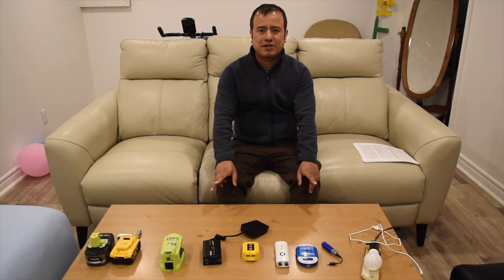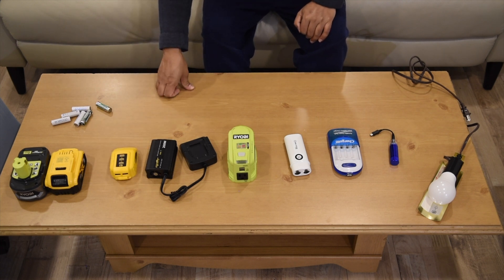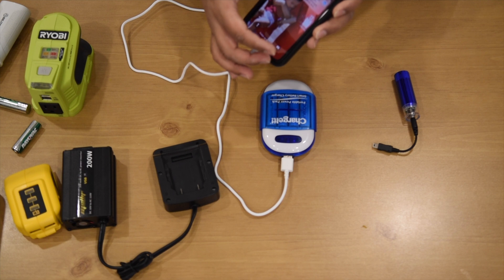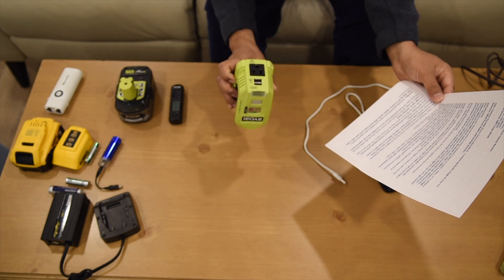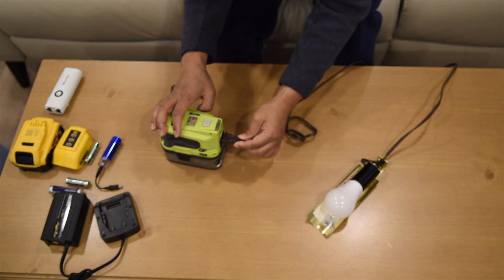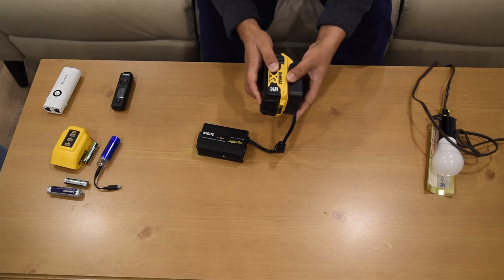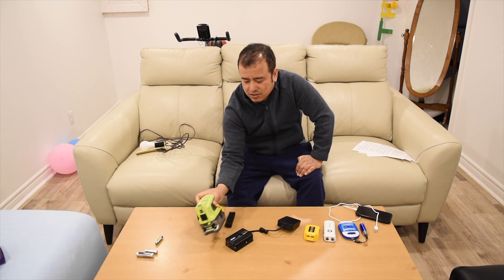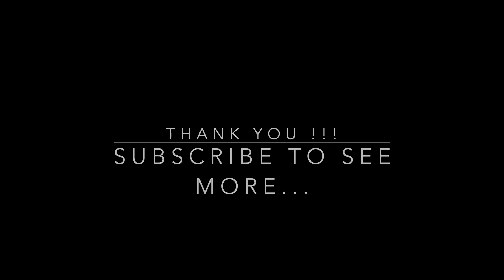Portable Power Source Showdown – Ryobi inverter, 1 & 4 AA Powered, Power Bank, Inverter for Dewalt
In this video, we put the most popular portable power sources to the test in the Ultimate Portable Power Source Showdown! We'll be comparing the Ryobi 18V ONE+ 150W Power Source RYI150BGVNM, a single AA battery power source, a four AA battery power source, a power bank with 18650 batteries, 12V/20V MAX* USB Power Source DCB090 and the After market Inverter for Dewalt Batteries with 200W output from a 20V battery.

We'll dive deep into each power source's features, performance, and ideal use cases to help you decide which one is right for you. Whether you're an outdoor adventurer, a DIY enthusiast, or just looking for a reliable backup power source, this video has something for you.

So, sit back, relax, and join for the Ultimate Portable Power Source Showdown!